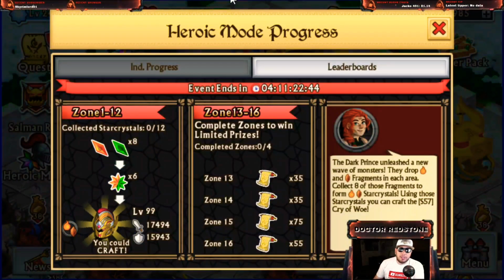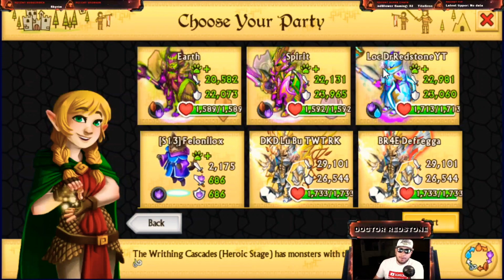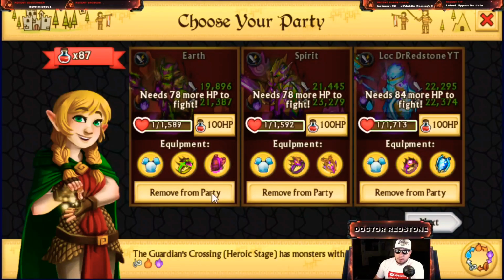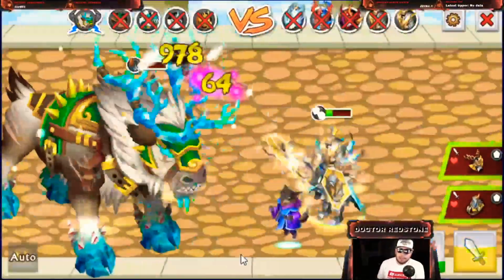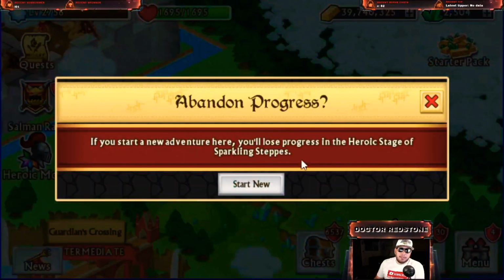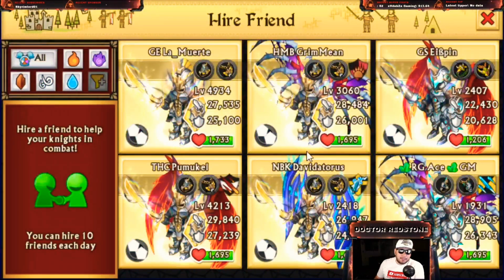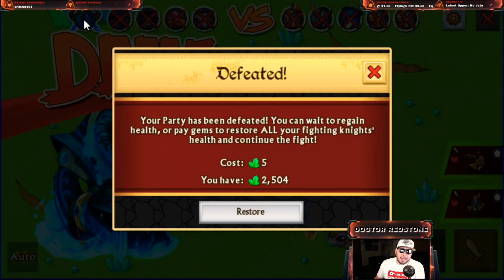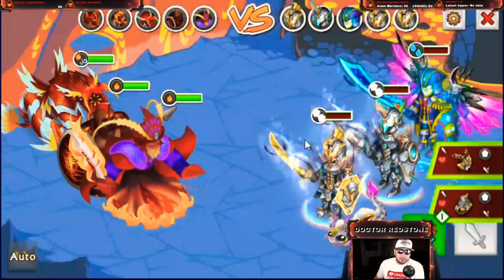How To Complete Intermediate Stages | Knights And Dragons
Heeeeyyyyyy!! What’s Going On Gamers!  In today’s episode…. we went through the intermediate stages of heroic mode and boy does it seem a little harder than we thought it would be!! Enough talk, let's go and go see!!

Have You Met My Friends?

Friend Codes: (Knights And Dragons)
Android Global: WCN-YNQ-BXB
Android EU: WFY-XFN-NYY
IOS Global:
IOS EU:

Thank you so much for checking out today’s episode!

This is Doc R, signing out!